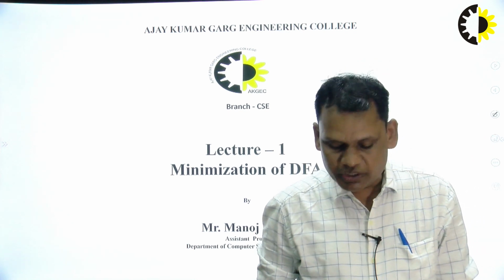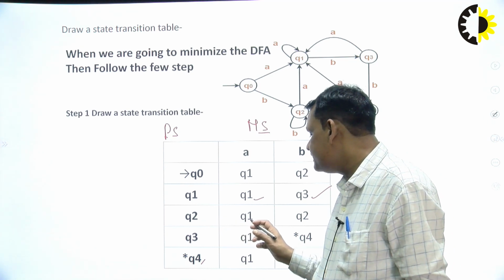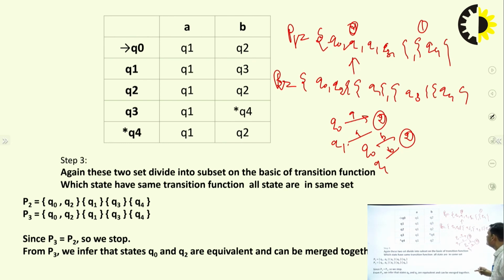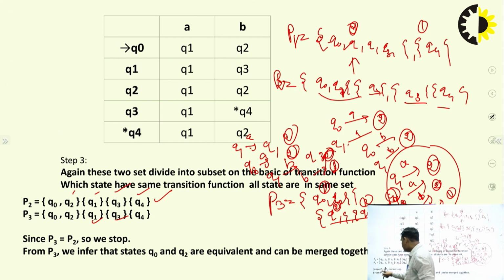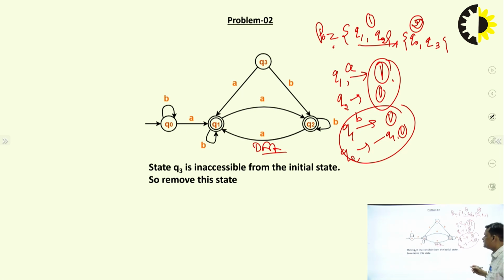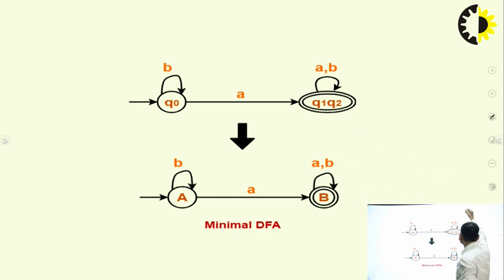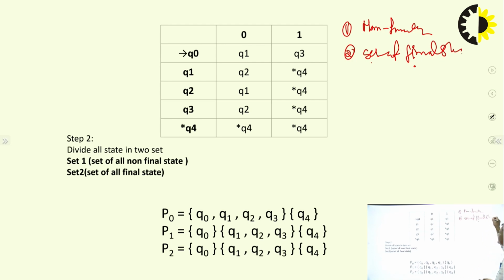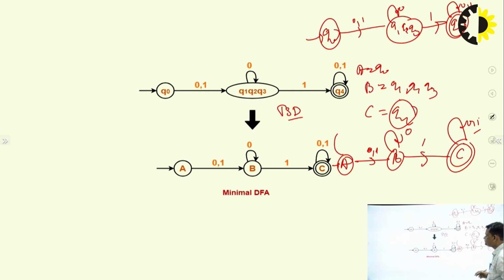''Minimization of DFA'' THEORY OF AUTOMATA & FORMAL LANGUAGES Lecture 01 By Mr Manoj Kumar, AKGEC